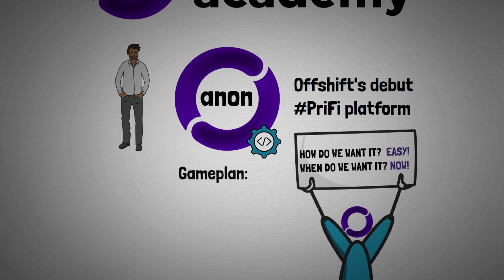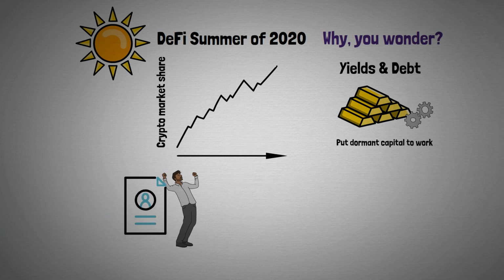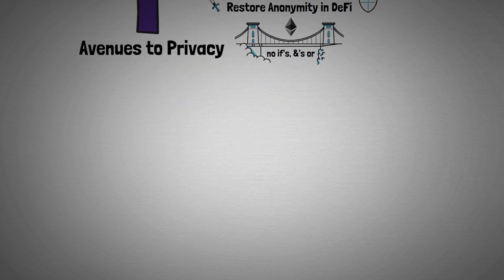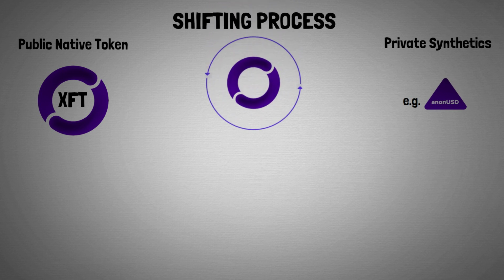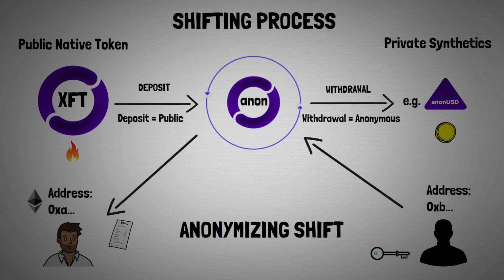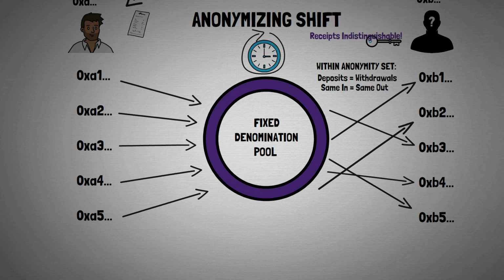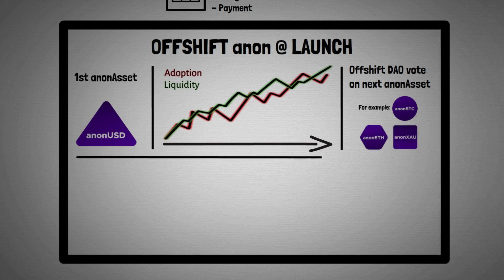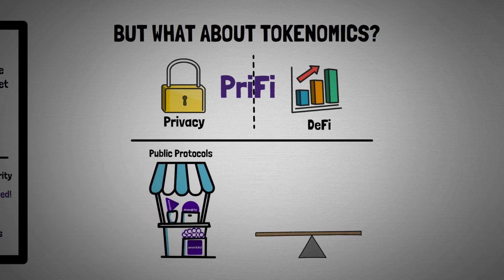Offshift Academy | Offshift anon: Platform Overview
Welcome to Offshift Academy!

Whether you’re encountering Offshift for the first time, learning how to use the platform, or seeking out information about one specific component of the protocol, Offshift Academy is here to help you familiarize yourself with our ecosystem.

At Offshift Academy, you can browse a selection of short videos that distill various elements of the ecosystem into simple, bite-sized pieces.

In this video we cover:
- What is Offshift anon?
- What are anonAssets?
- What is Shifting?
- How does Offshift anon confer anonymity to users?
- What will Offshift anon look like at mainnet launch?

Useful links:
- Offshift Academy | Offshift anon: Platform Tokenomics: [LINK]
- Offshift Academy | Offshift anon: Complete Tutorial: [LINK]